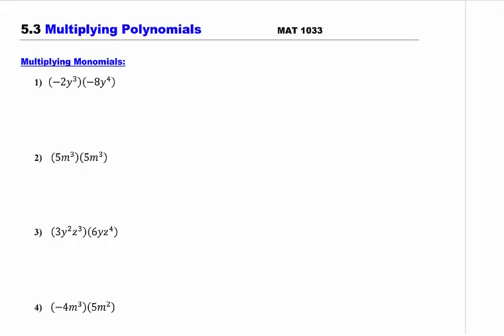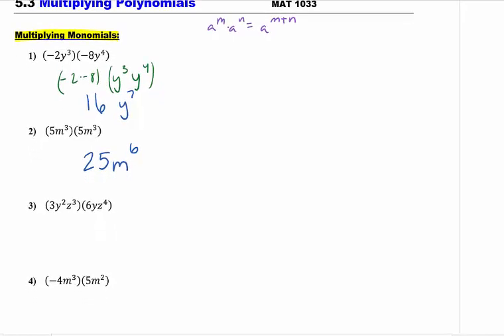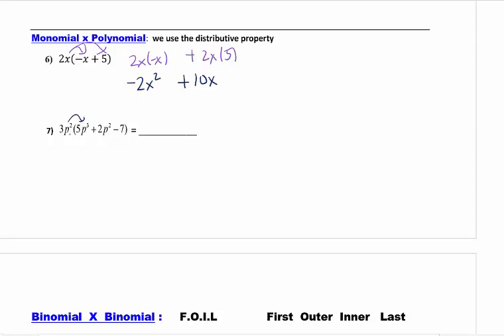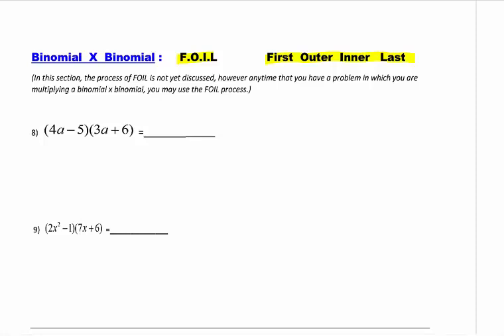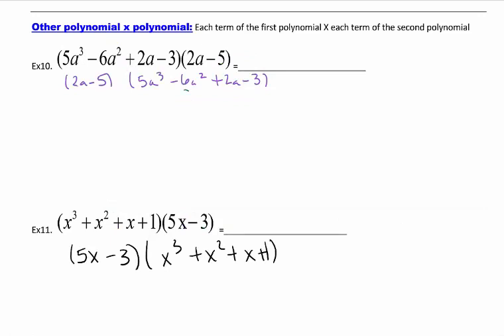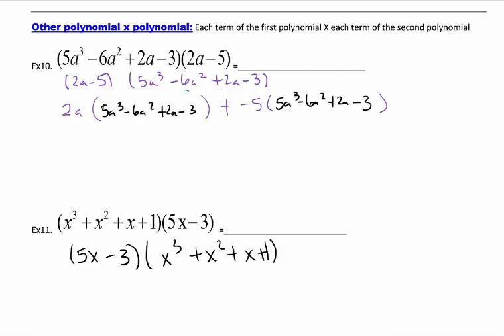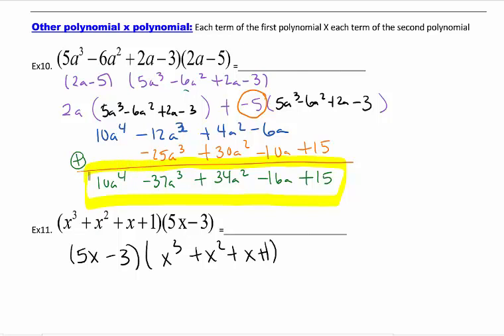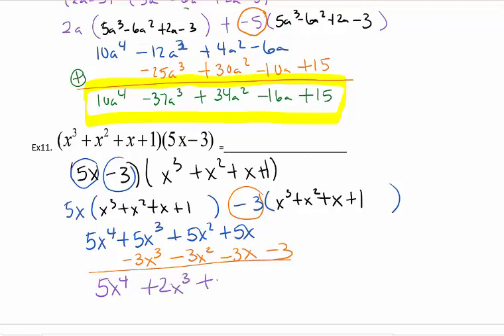MAT1033 5.3 Multiplying Polynomials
MAT1033 Section 5.3 Lecture
Multiplying Polynomials
Sustarsic